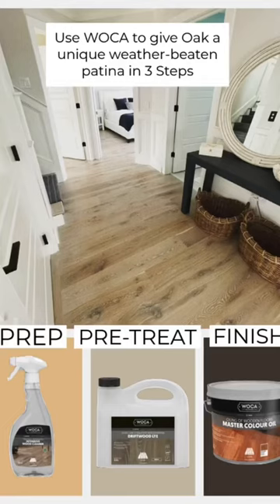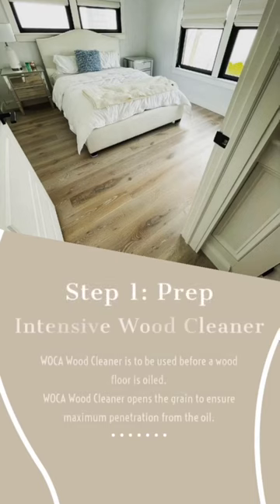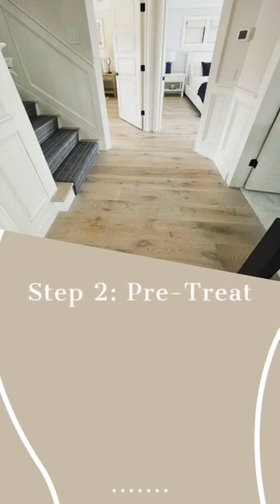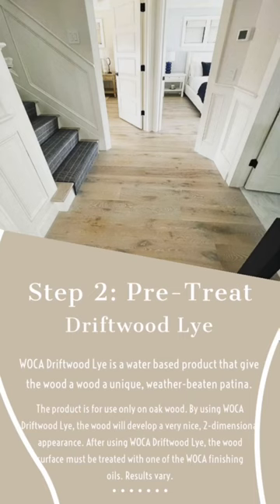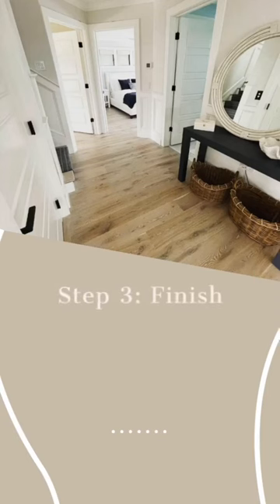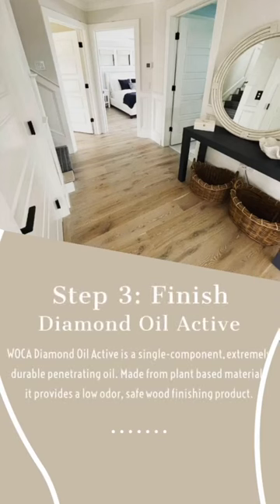How to Use WOCA to give Oak a Unique Weather-Beaten Patina in 3 Steps!